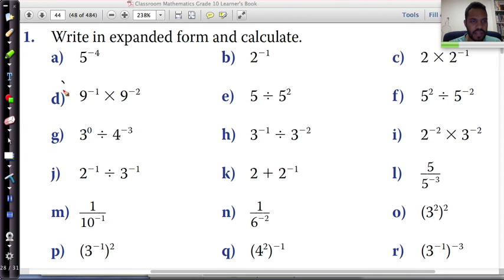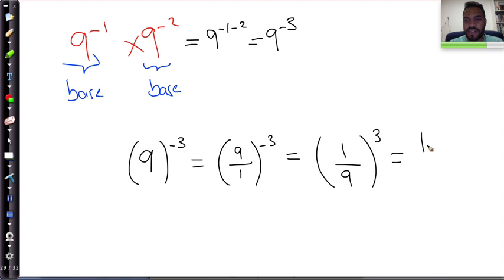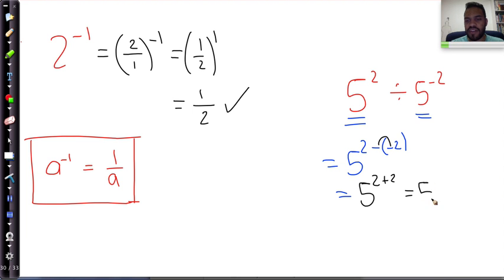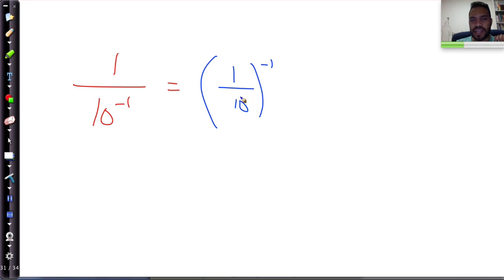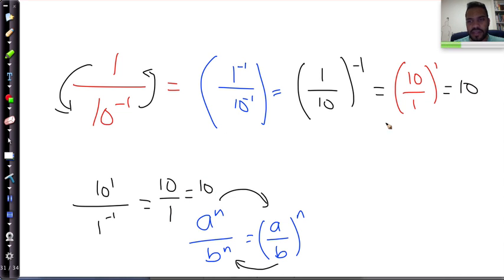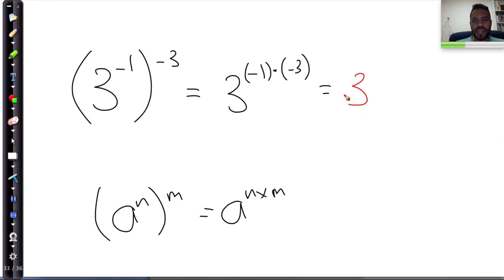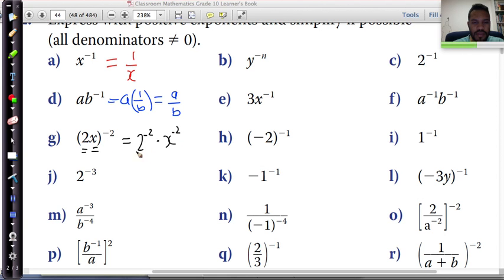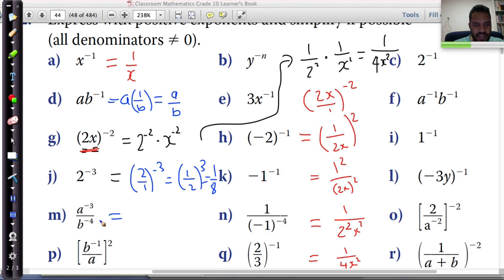13 Mixed exercise on exponents excluding rationals